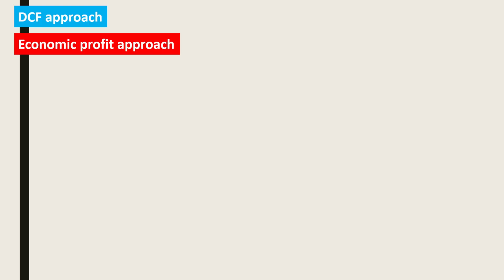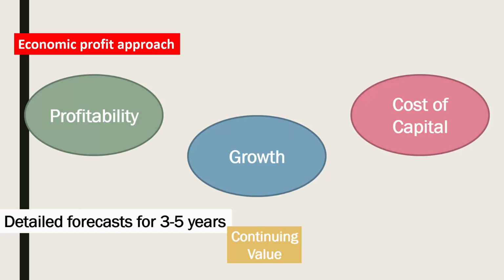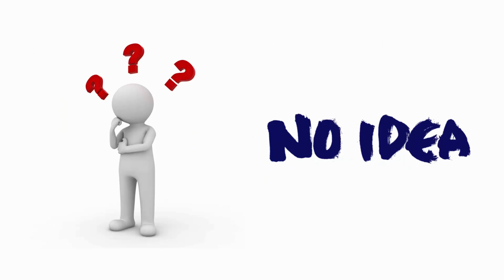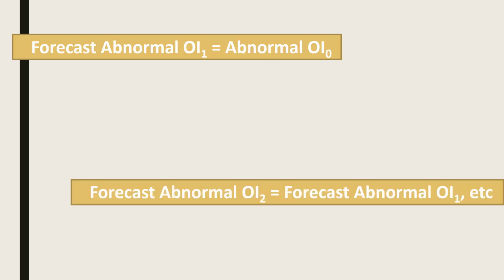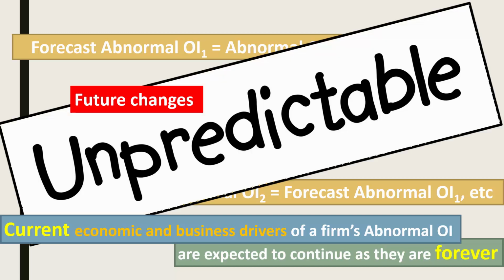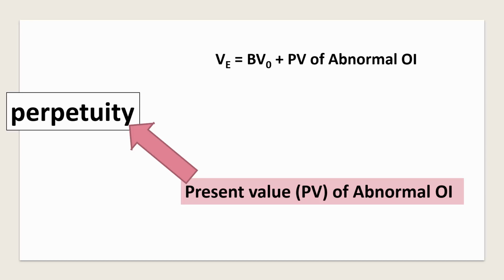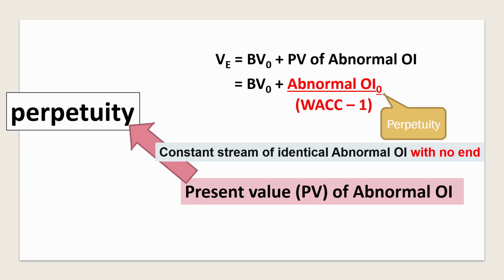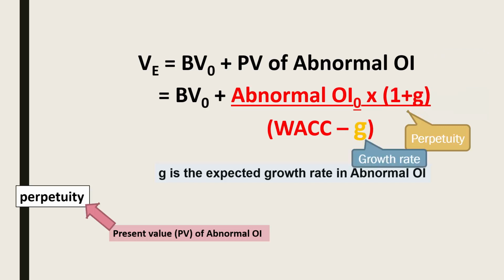Going Forward: Simplify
We look at how to simplify the economic profit approach using perpetuities